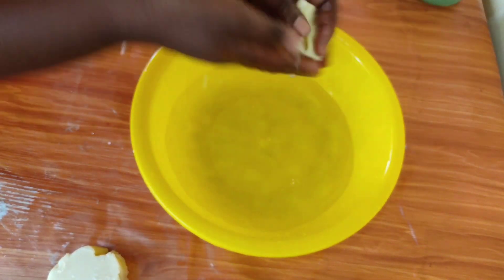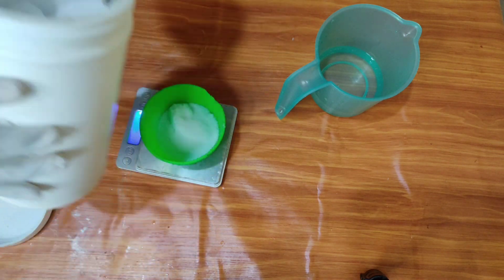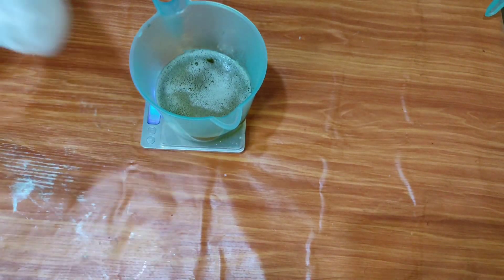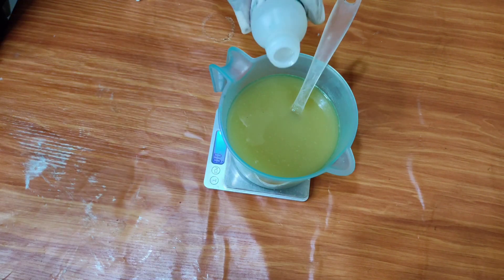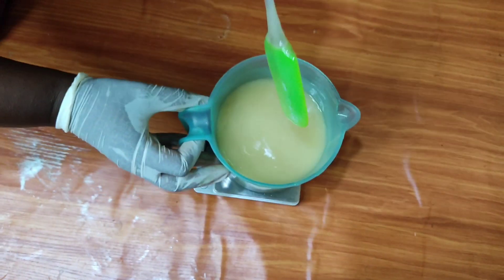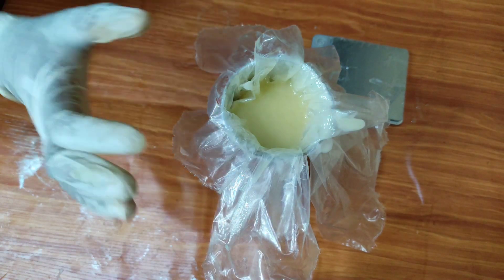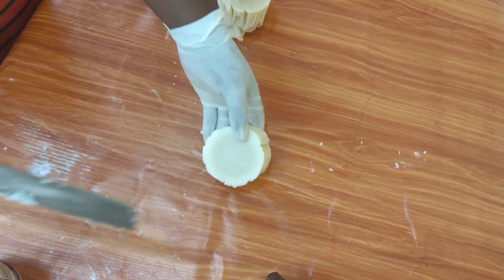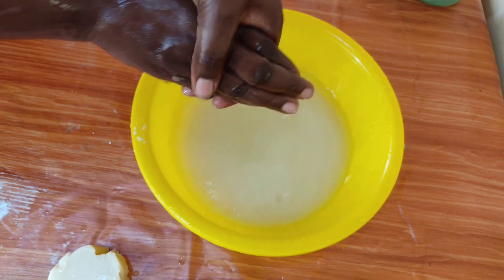Beginner Soap-Shea Butter and Coconut oil Soap with Recipe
We make a simple Beginner Soap using just two oils Shea Butter and Coconut oil. This soap uses a total oil weight of 500g and its easy for anyone starting out in soap makinging. We start off with equal amounts of shea butter and Coconut oil with a 5% super fat. As you learn to make soap on your own you will know what amounts of each of these oils will work for you and what won't. Run this recipe through soap calc and let me know what you come up with.

Recipe

Water-150g
Lye-73.8g
Shea Butter-250g
Coconut Oil-250g
Fragrance-15.5g

Do give it a try and tell me your feedback